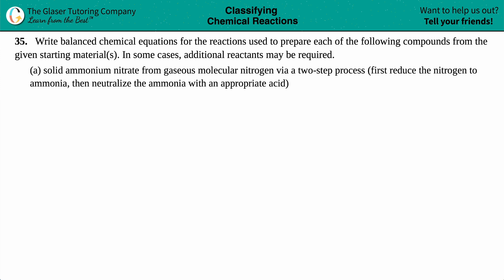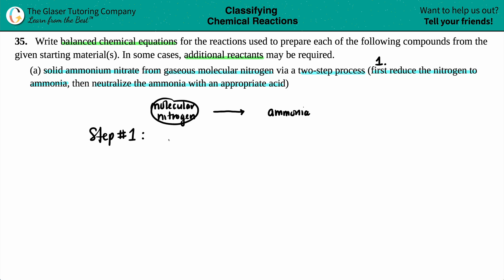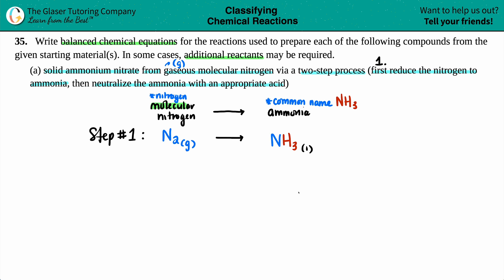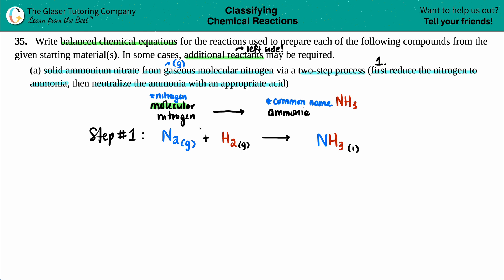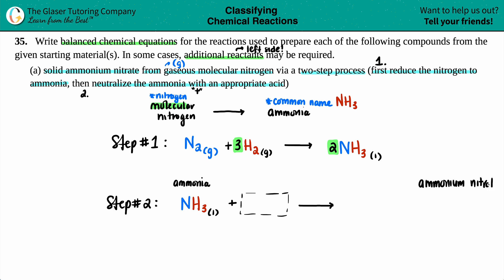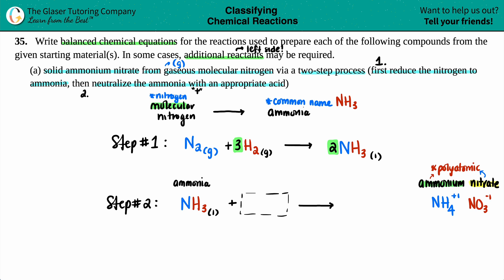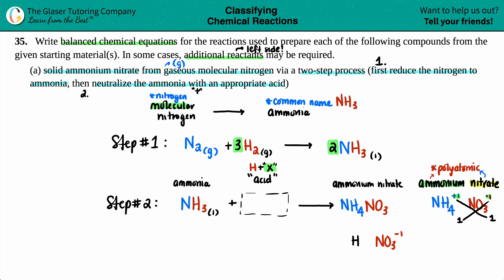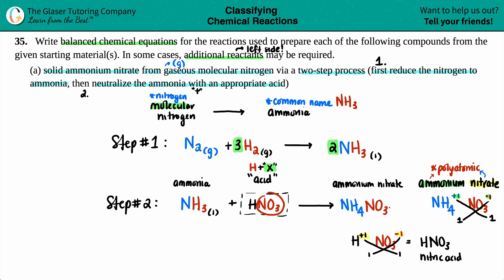4.35a | Solid ammonium nitrate from gaseous molecular nitrogen via a two-step process (first reduce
Write balanced chemical equations for the reactions used to prepare each of the following compounds from the given starting material(s). In some cases, additional reactants may be required.
(a) solid ammonium nitrate from gaseous molecular nitrogen via a two-step process (first reduce the nitrogen to ammonia, then neutralize the ammonia with an appropriate acid)

BalancingEquations # BalancingChemistry#OpenStaxChemistry